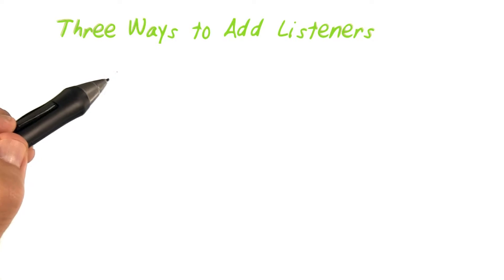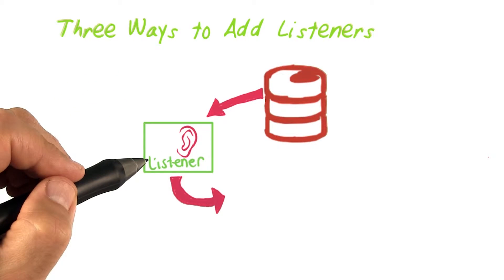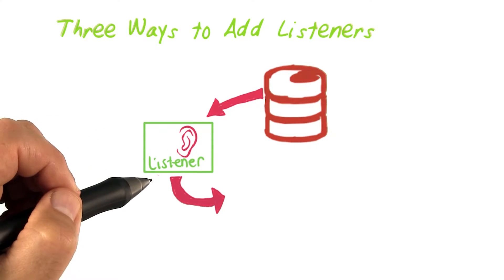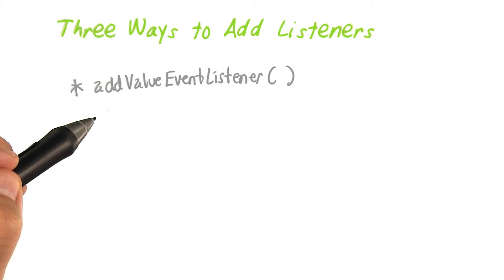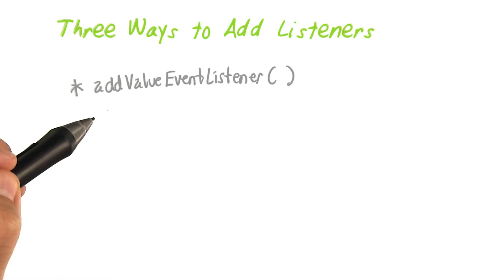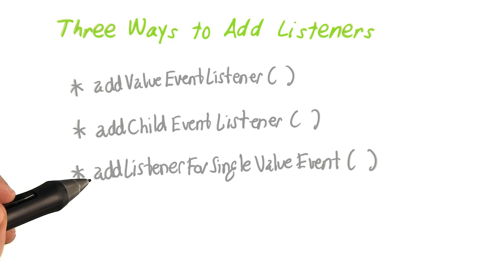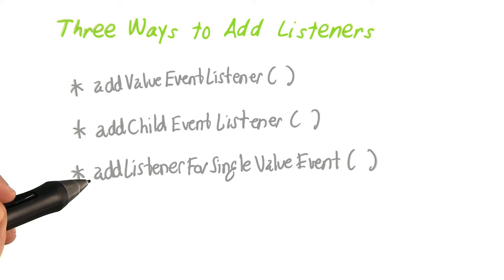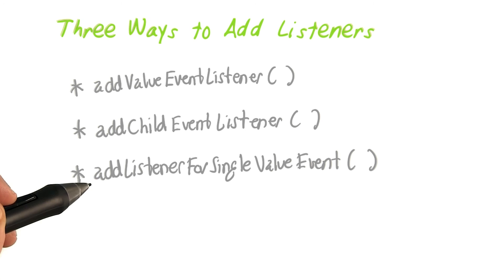The 3 Ways to Add Read Listeners in Firebase [NEEDS HS}